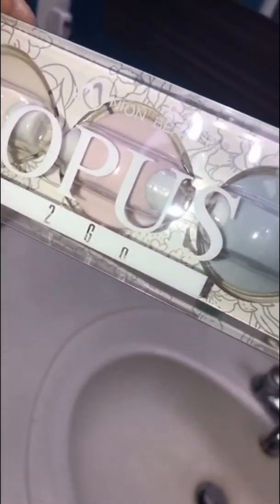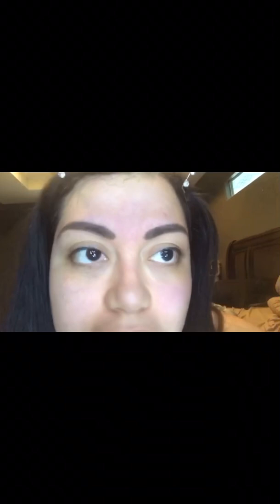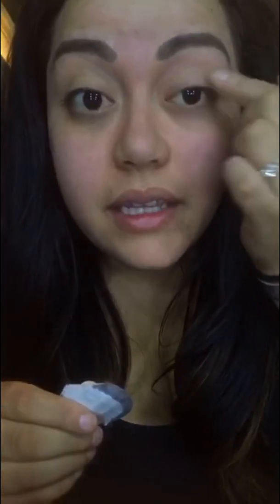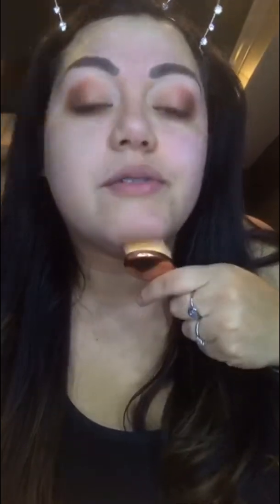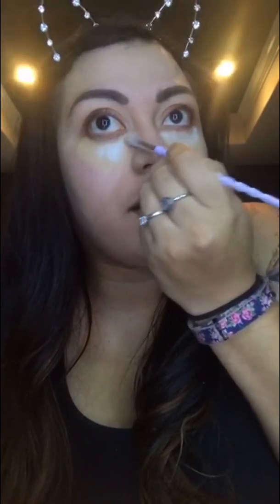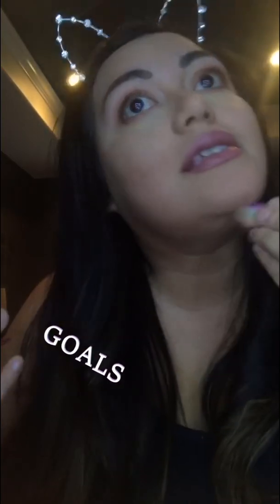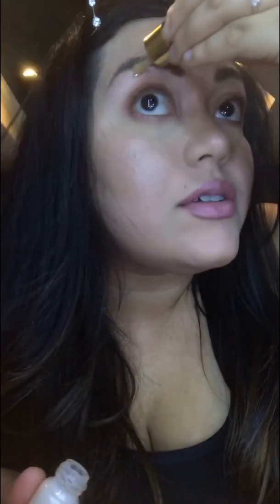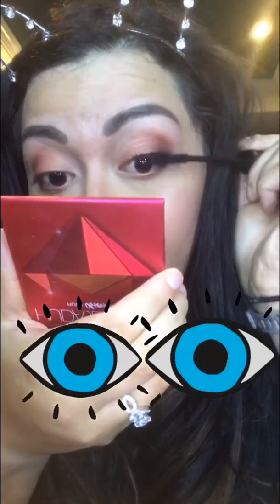Naked with the heat palette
Makeup tutorial with urban decays NAKED heat palette